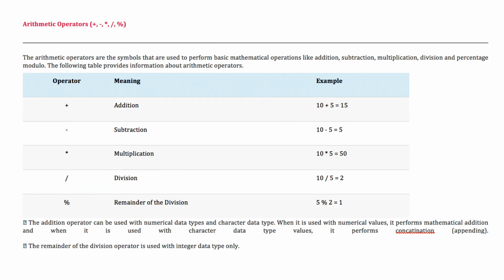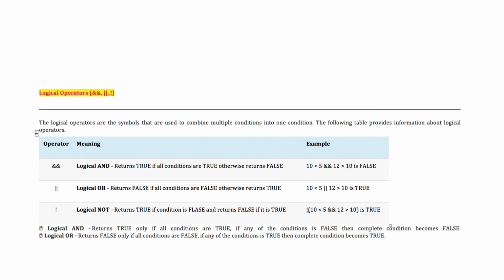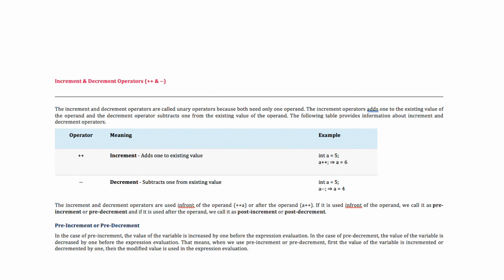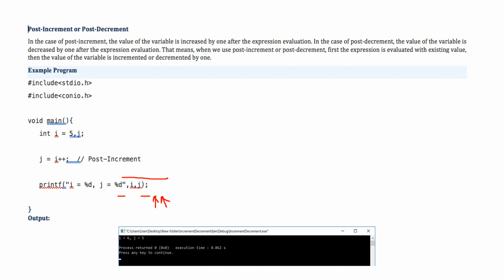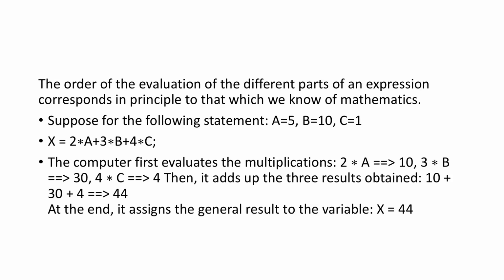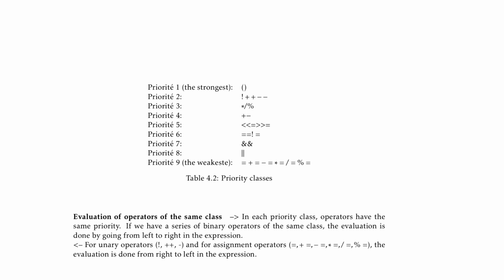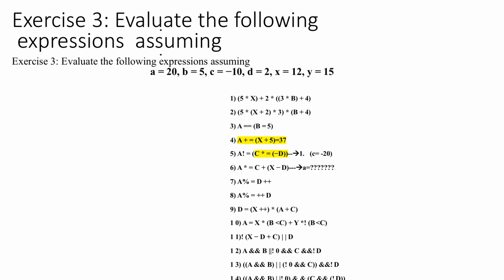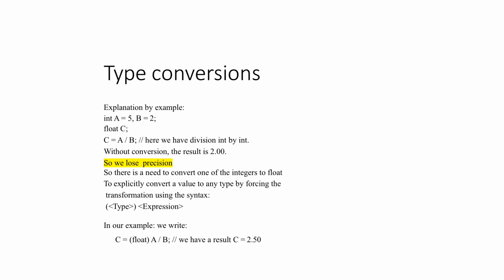Chapter 2 Part 3